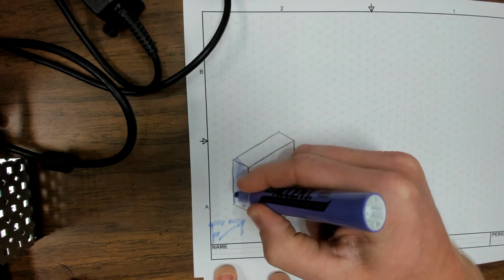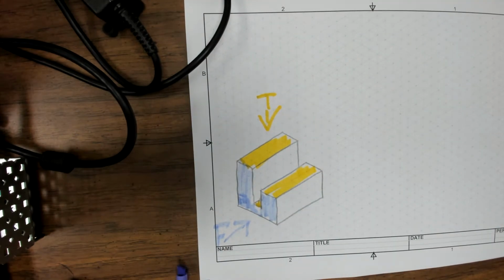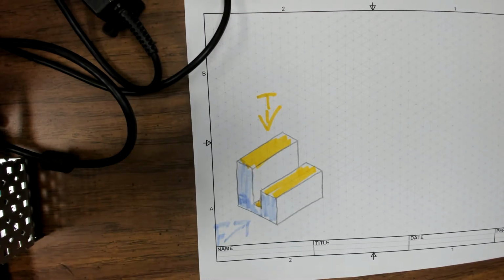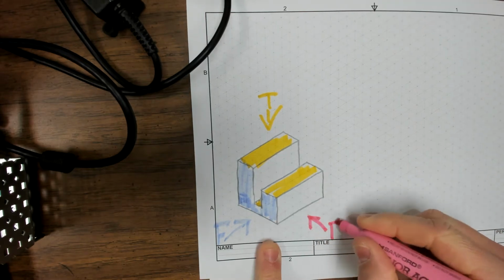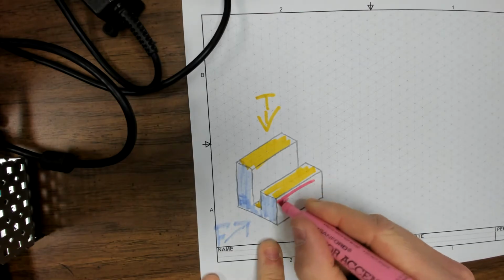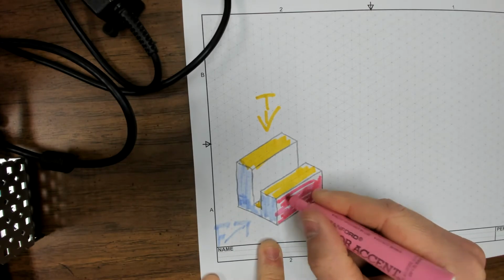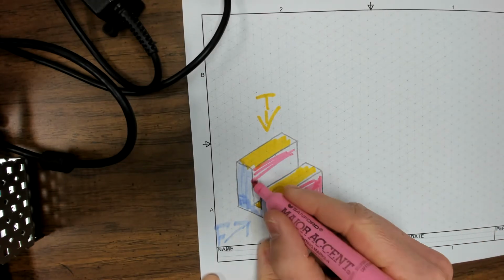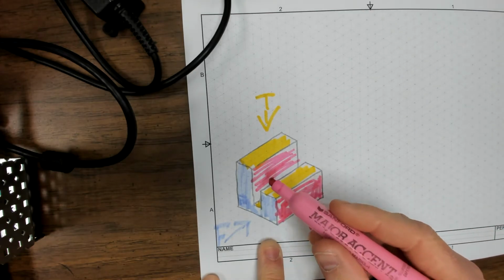Hidden Lines in a 3 View Orthographic drawing